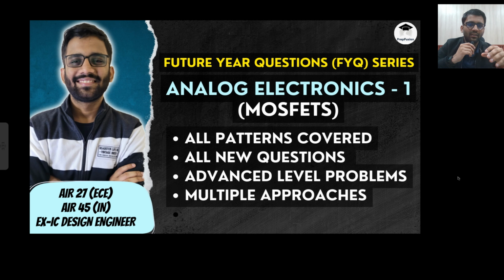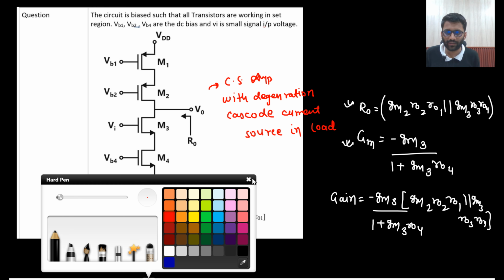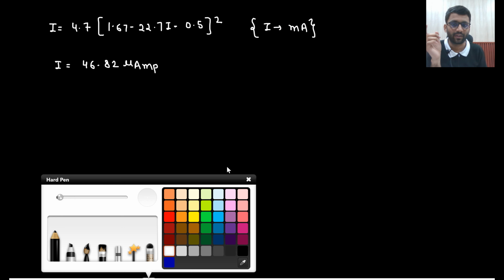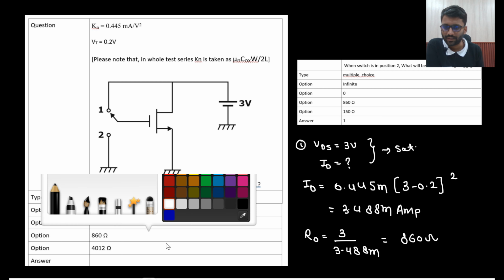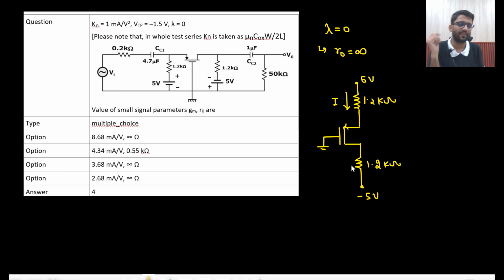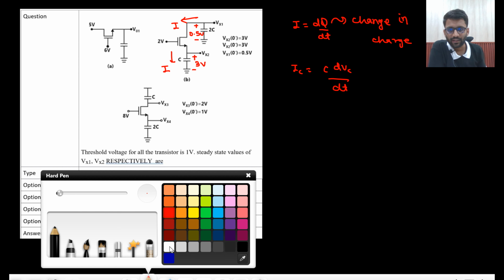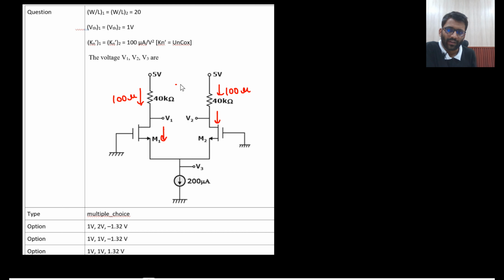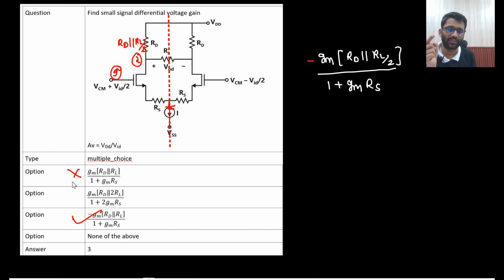🔥FYQ Series || Analog Electronics - 1 || MOSFETs || PrepFusion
00:00:00 - Beginning
00:00:44 - Q1
00:06:41 - Q2
00:10:01 - Q3
00:12:42 - Q4
00:20:12 - Q5
00:27:49 - Q6
00:33:48 - Q7
00:36:16 - Q8
00:37:02 - Q9
00:38:40 - Q10
00:39:42 - Q11
00:40:55 - Q12
00:42:22 - Q13
00:44:27 - Q14
00:46:06 - Q15
00:48:21 - Q16
00:51:03 - Q17
00:52:11 - Q18
00:52:39 - Q19
00:56:54 - Q20
00:57:45 - Q21
01:02:16 - Q22
01:06:15 - Q23
01:07:06 - Q24
01:09:56 - Q25
01:07:06 - Q26
01:09:56 - Q27
01:11:56 - Q28
01:14:43 - Q29
01:19:54 - Q30